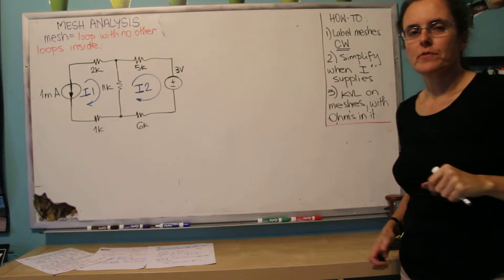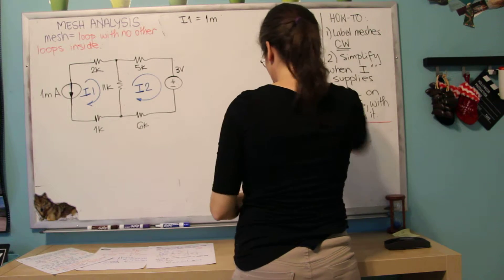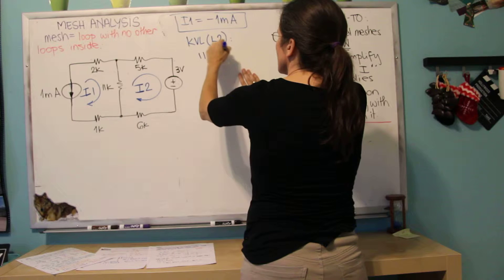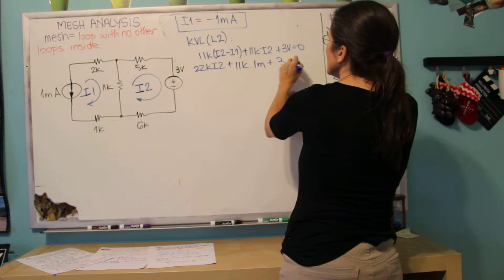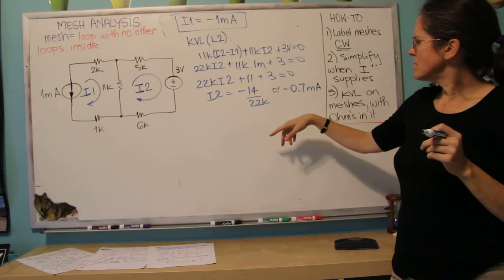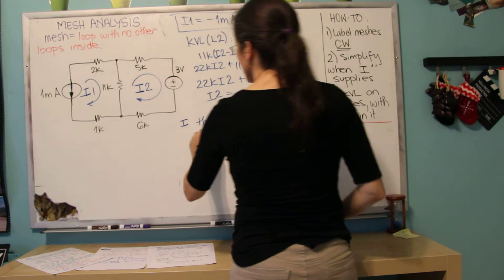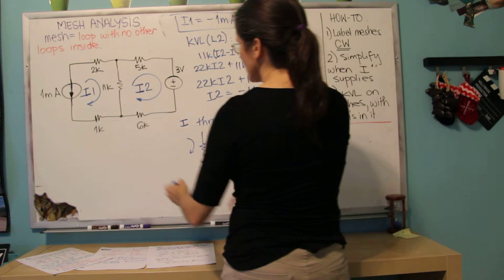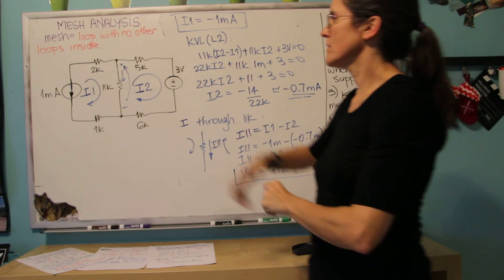Mesh analysis with current supply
ECE285F16. Mesh analysis with current supply on an outside mesh.